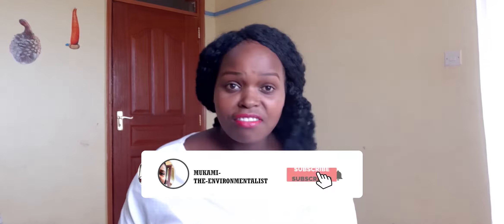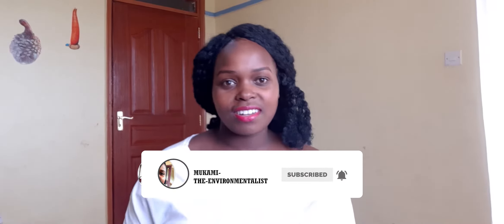What is in my FIELDWORK bag?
Any concern, comment and questions will be helpful in improving this channel.

ABOUT MUKAMI THE ENVIRONMENTALIST.
Mukami is a young professional who as wealth of experience and exposure in environmental and social safeguard, sustainability and environmental management. she possess intensive experience in community development works in climate change and adaptation, water and sanitation, environmental education, natural resources management, built and extractive sector environment planning and management.
Mukami reveals her best strategies and principles to mastering sustainable development, how to be motivated, her secrets to success in environmental consultancy, how to change beliefs and mind-set on conservation, life management and much more
Mukami is also accredited and certified expert by NEMA.